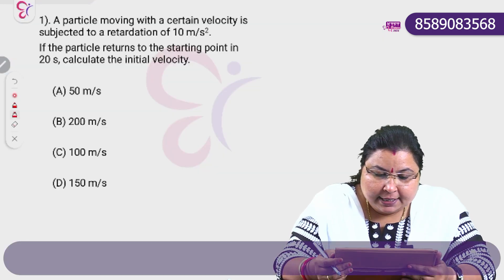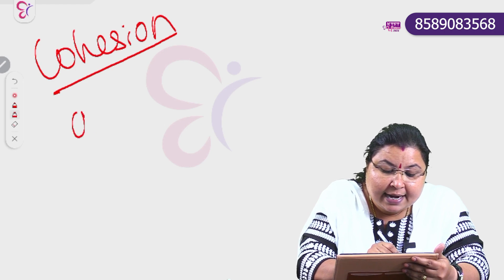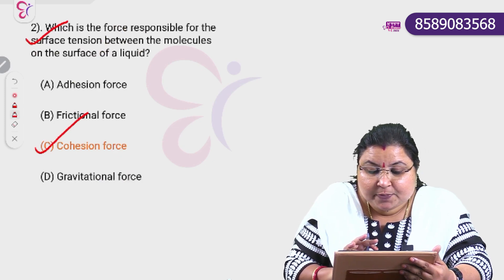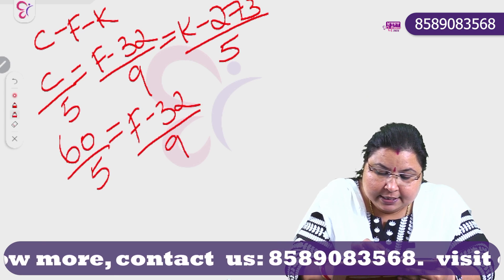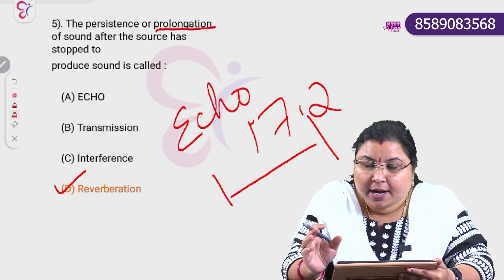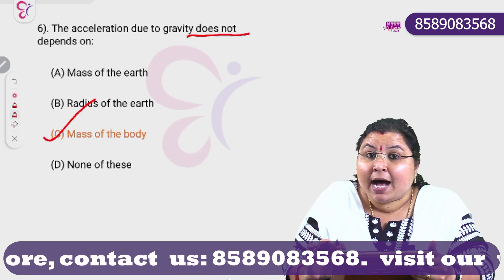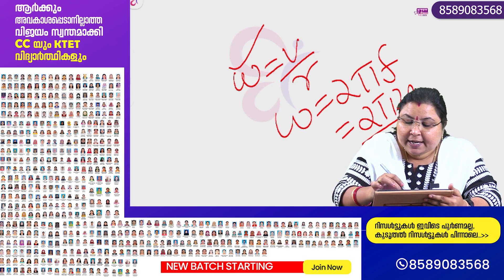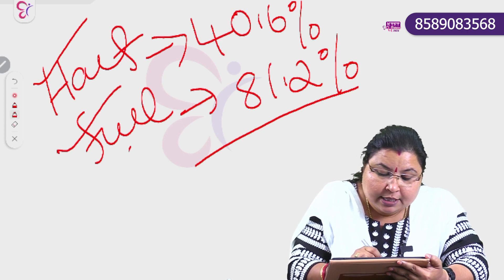KTET- 3 | PHYSICAL SCIENCE | ചോദ്യങ്ങളിലൂടെ പഠിച്ചു തുടങ്ങാം | KTET EXAM PREPARATION DECEMBER 2023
Yes we are channeling on WhatsApp
think smart & study well